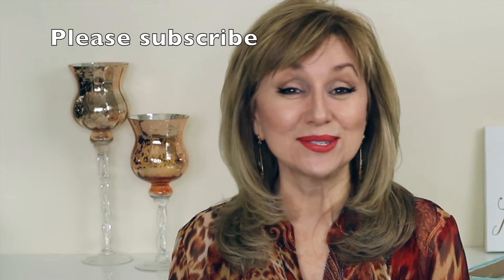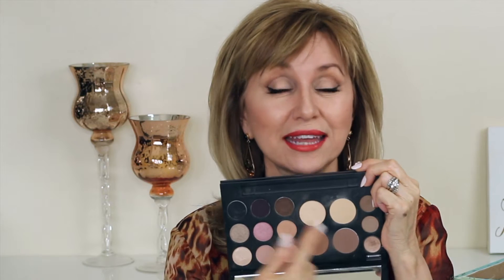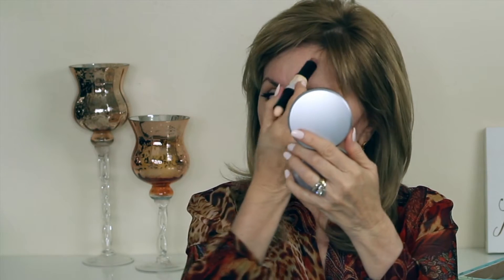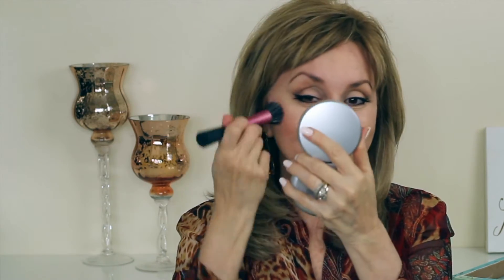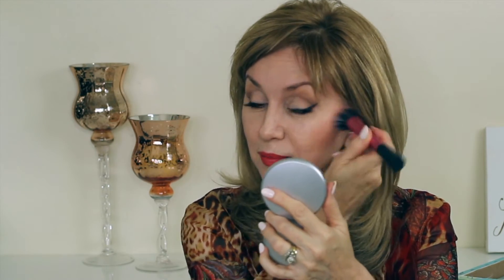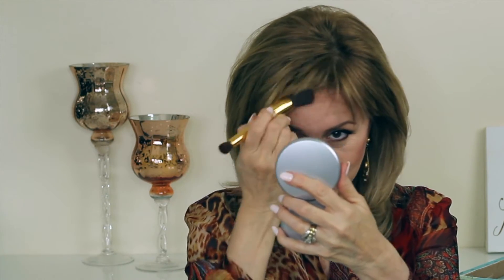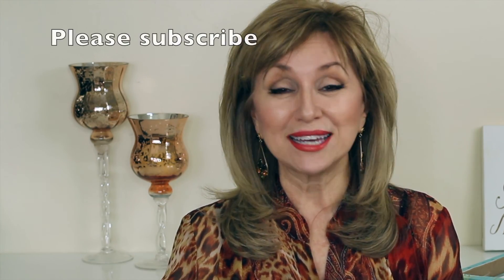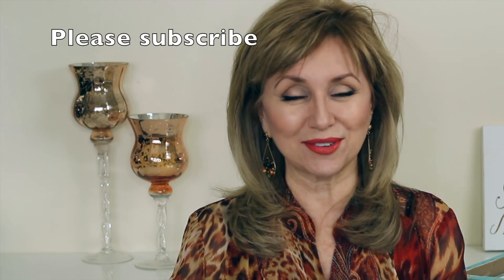TUESDAY TIPS Over 50 | #11 How to Contour Your Face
Hey everybody - today I'm showing you how to contour the mature face using cream and/or powder contour shades.

*PRODUCTS MENTIONED*

NYX Wonder Stick Light/Medium

Becca Luminous Blush Tigerlily

This is not a sponsored video and it's 100% my opinion. All items were purchased by me.